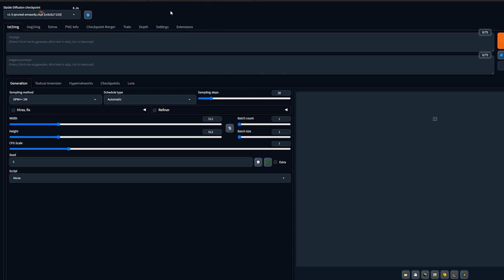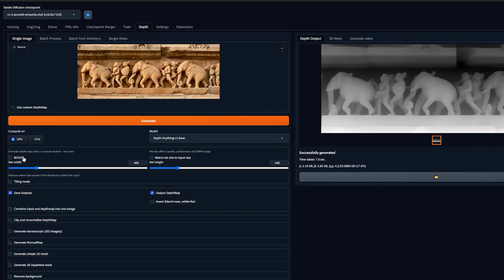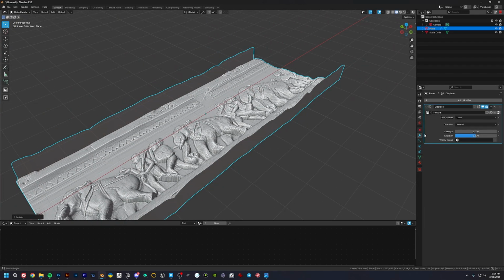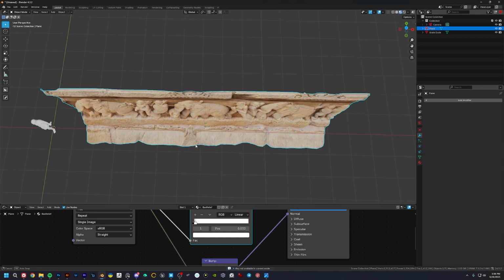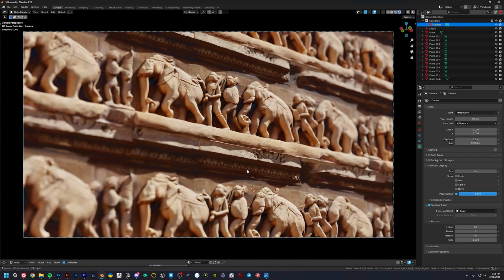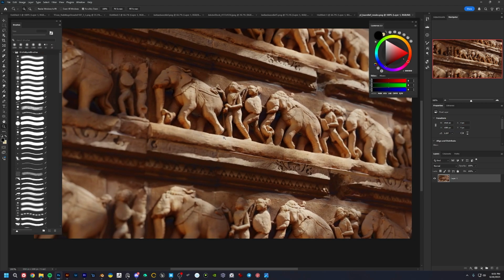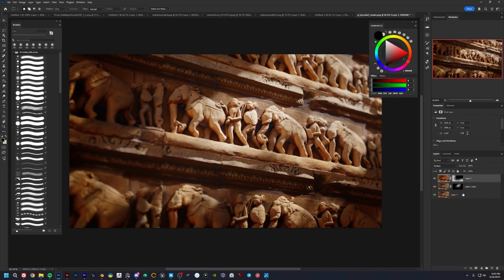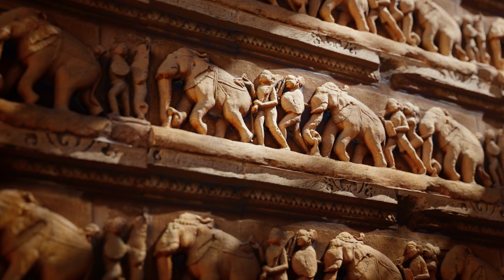Creating a Displacement Map using Stable Diffusion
In this video I quickly walk through how to use Stable Diffusion in creating a depth map from an image and then using that as a displacement map for creating geometry.

Please feel free to voice below what you want to see me create/post next!

Chapters:

0:00 - 0:09 - Intro
0:10 - 0:31 - Tutorial for Installing Stable Diffusion
0:32 - 1:04 - How To Install the Depth Model
1:05 - 3:03 - Generating the Depth Image
3:04 - 9:58 - Blender
9:59 - 13:51 - Photoshop
13:52 - 14:03 - Outro